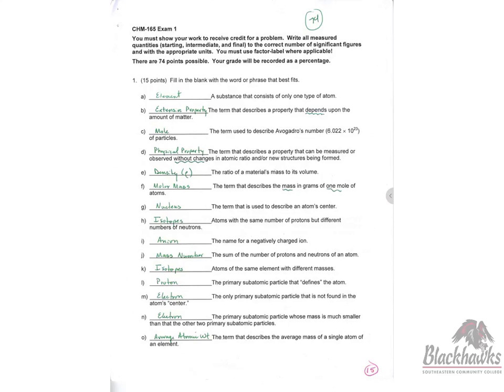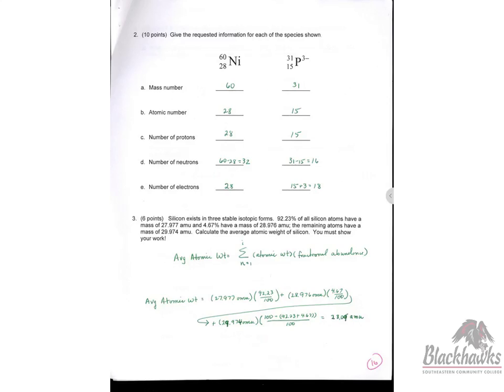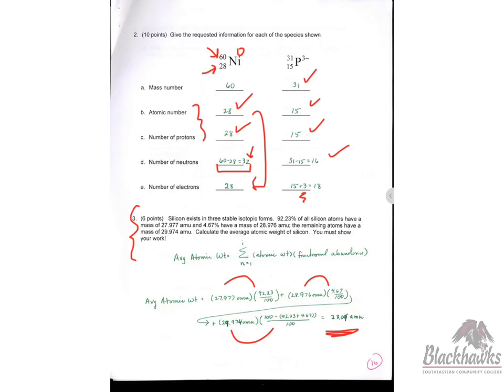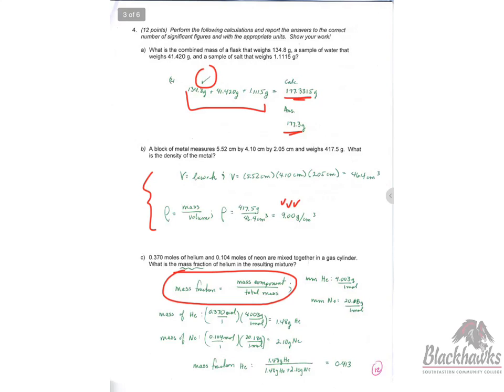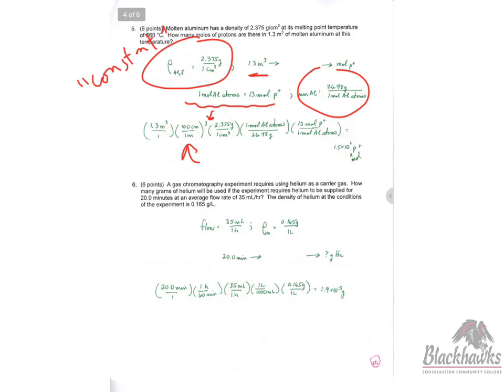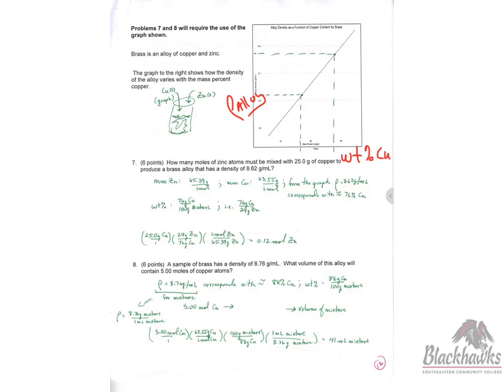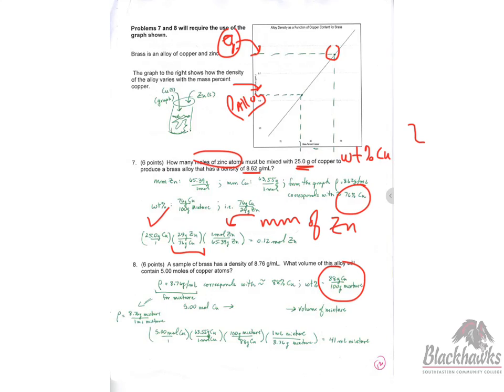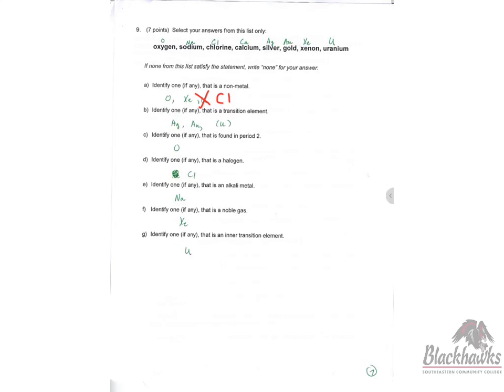CHM165 Unit 1 exam answer key